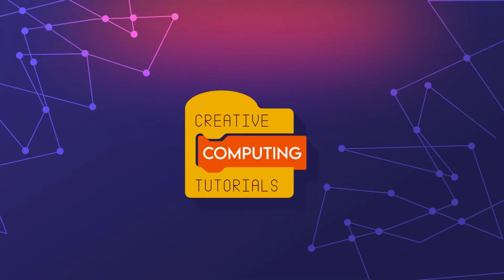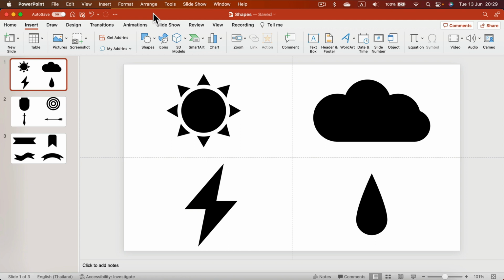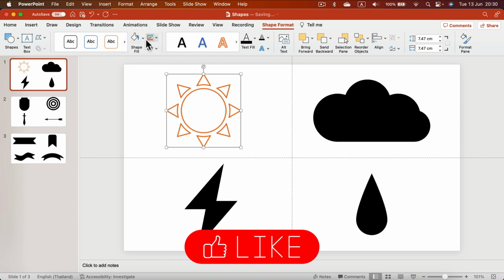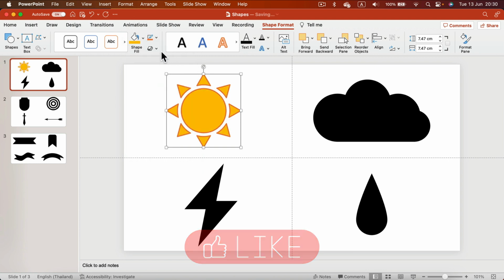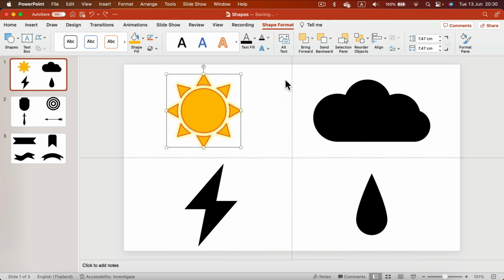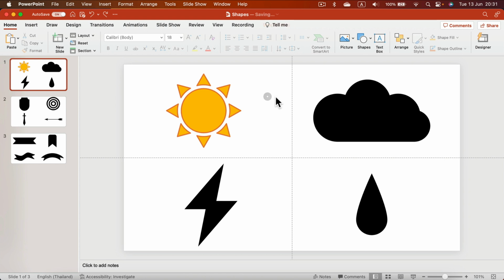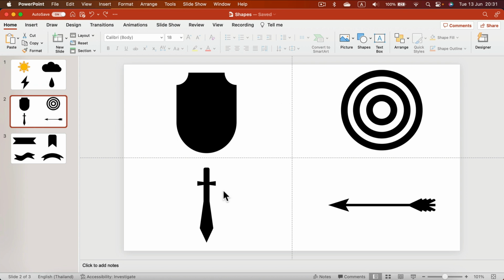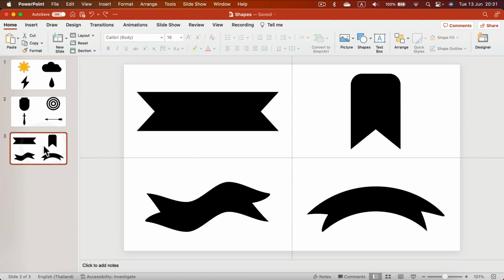Add More Shapes to MS PowerPoint Free Download